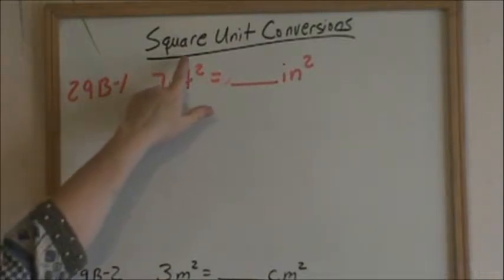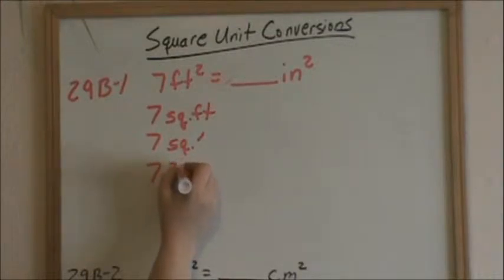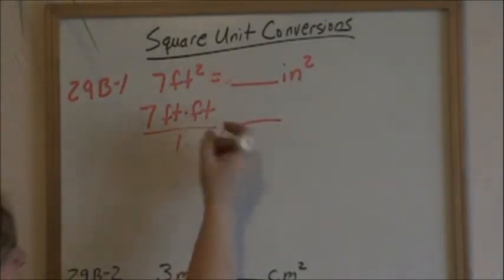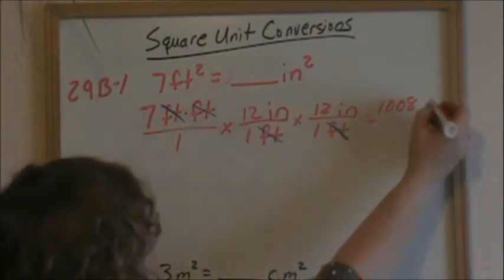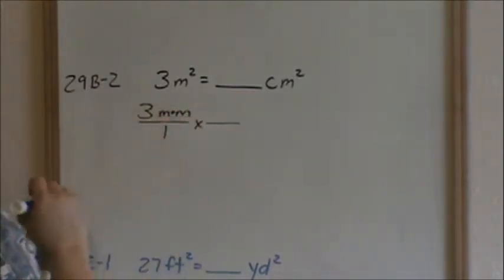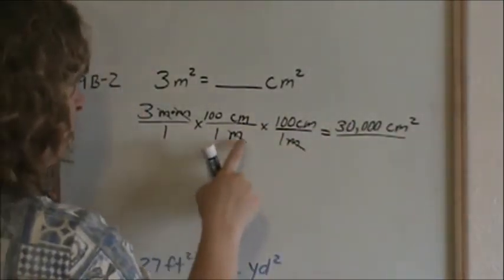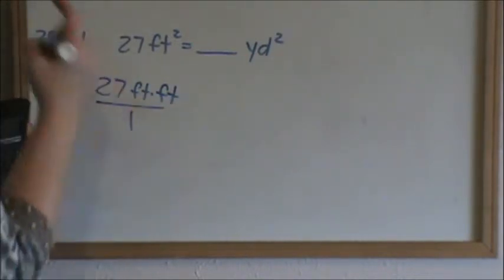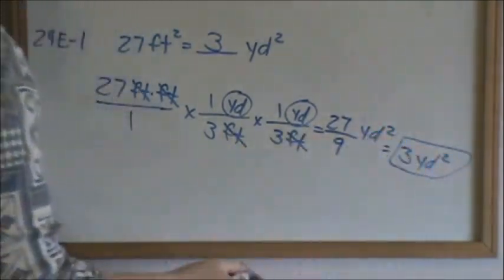Lesson 29 - Square Unit Conversions